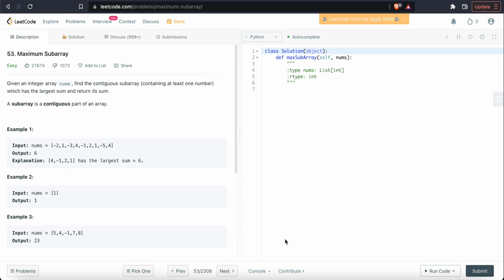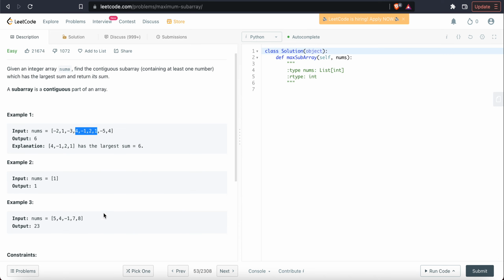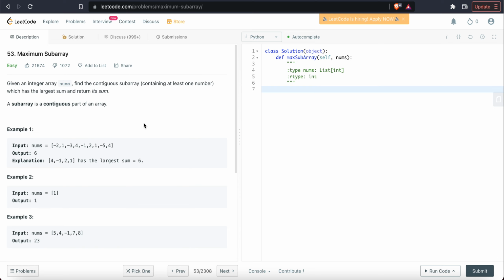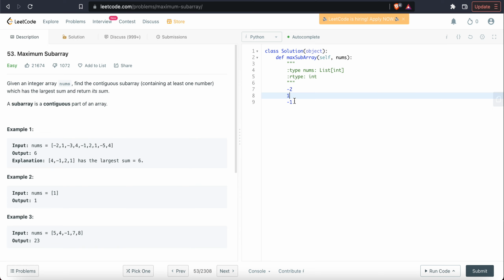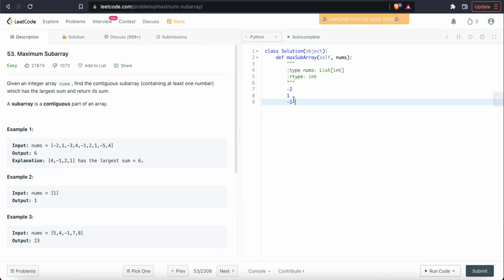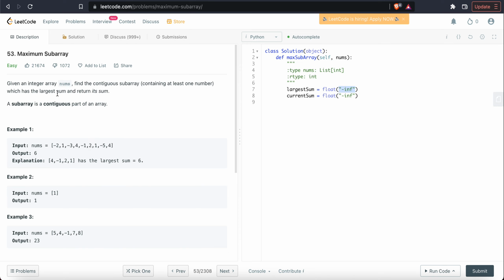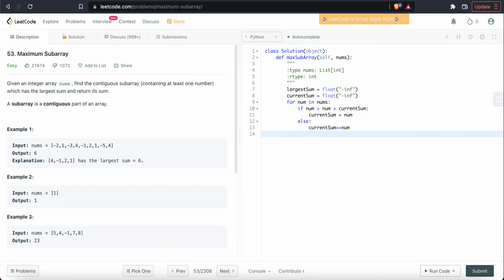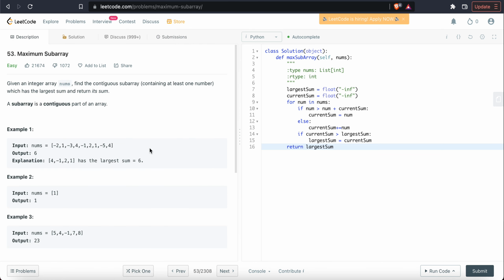Leetcode #53. Maximum Subarray Solution - Blind 75 Leetcode Questions